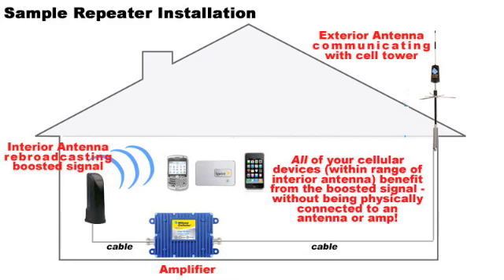3Gstore/EVDOinfo Beginner's Corner: Wireless Repeater Basics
If you need to boost the signal to multiple cellular devices at the same time, or to a device that doesn't have an antenna port, a wireless repeater is the answer!